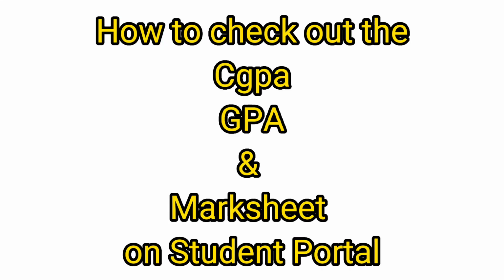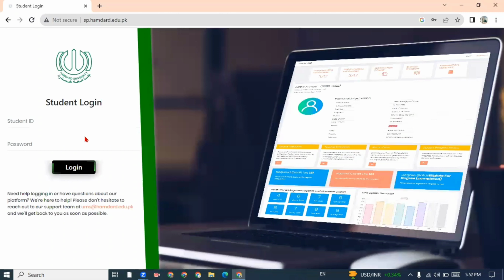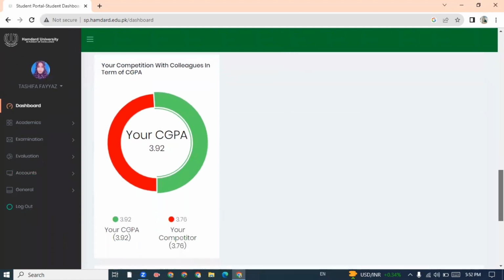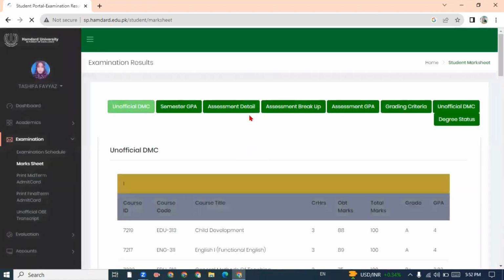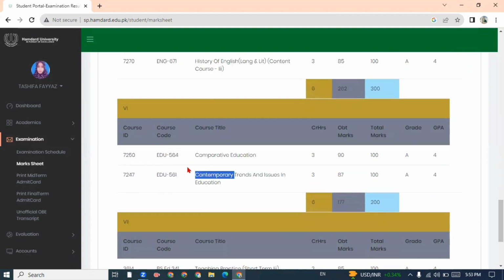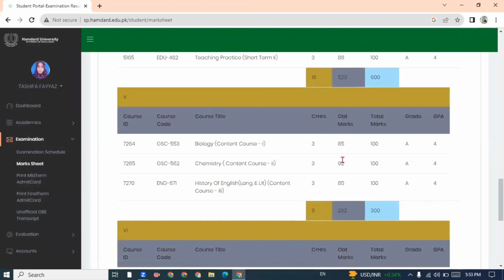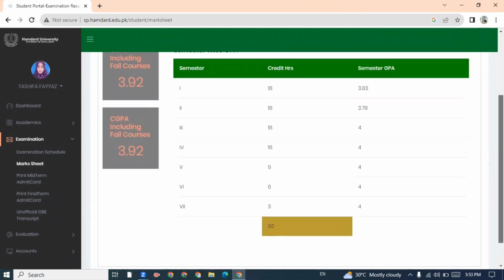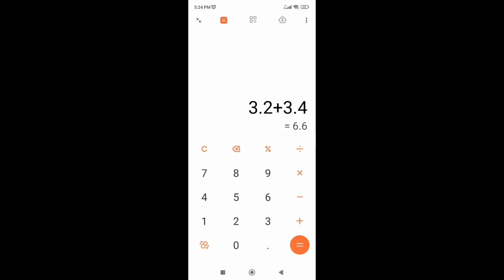How to Check CGPA and Marks Sheet on Student Portal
Confused about accessing your CGPA and marks sheets online? 📚🔍 No worries! Our easy tutorial will walk you through the process step by step. Stay informed about your academic progress effortlessly. Watch now and stay on top of your studies!